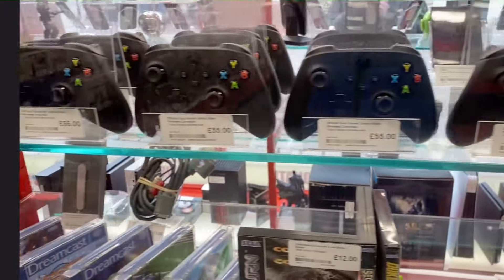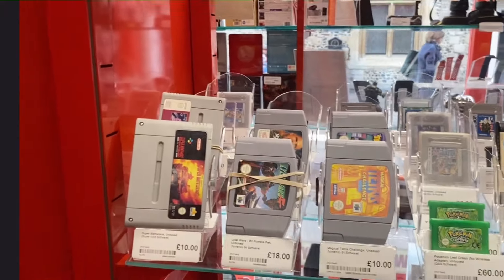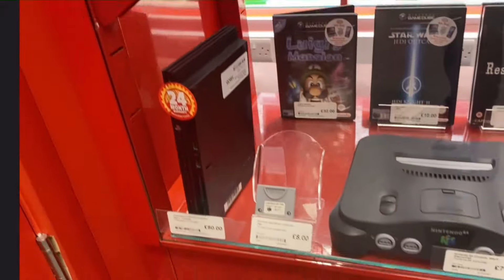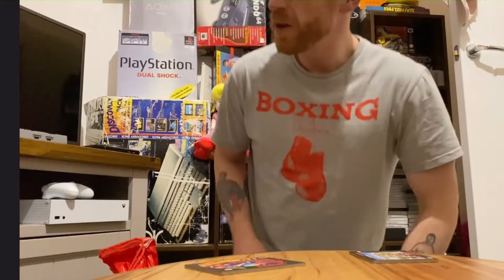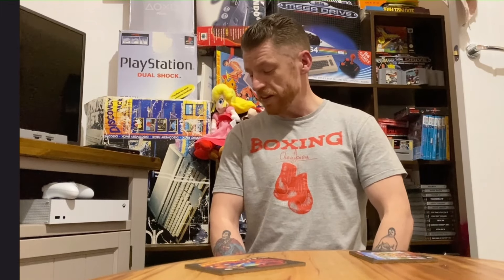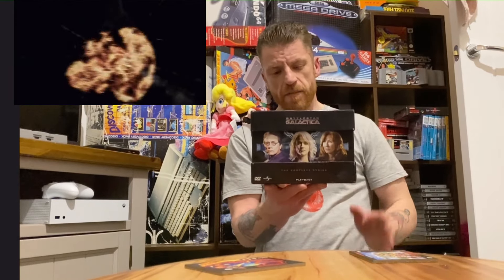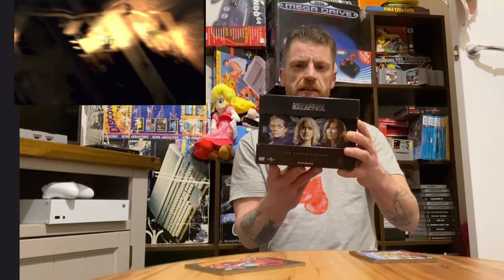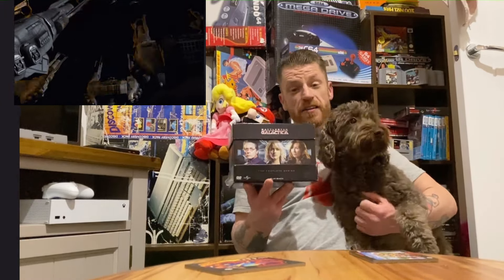CEX- A UNPLANNED VISIT AND PICK UP- IT IS NOT WHAT YOU THINK!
JOIN ME AS I RANDOMLY SEE SOMETHING IN CEX WINDOW THAT I HAVE WANTED FOR A WHILE!